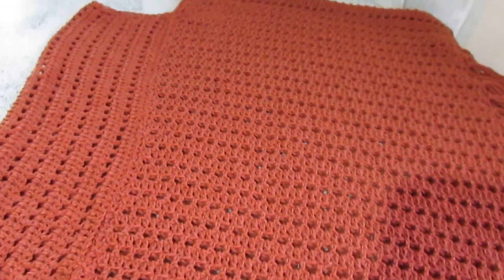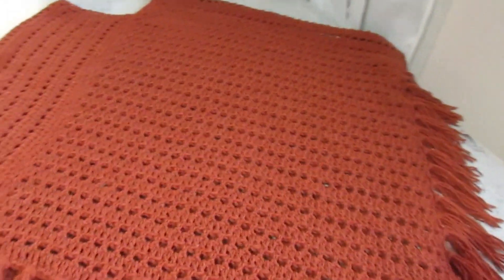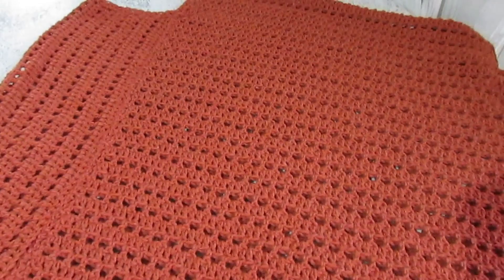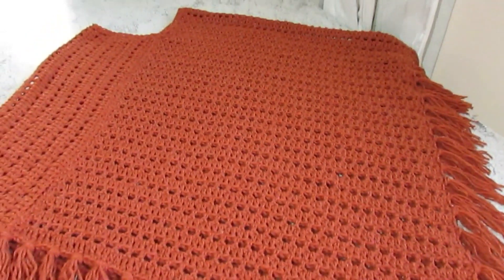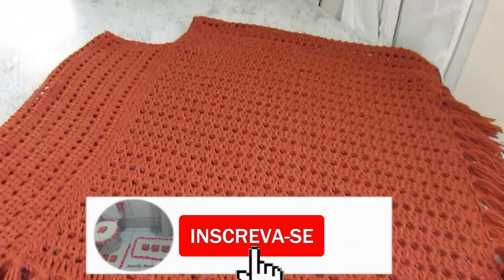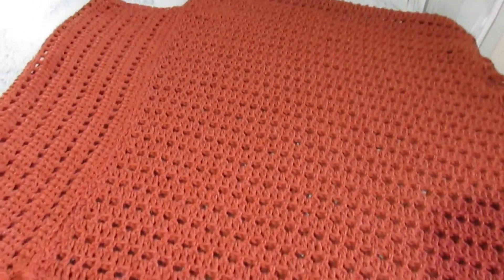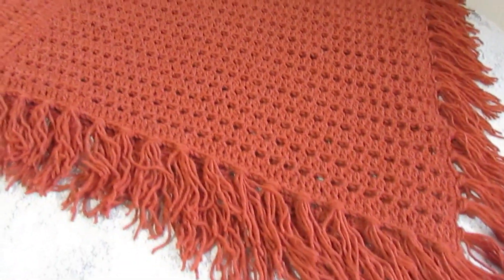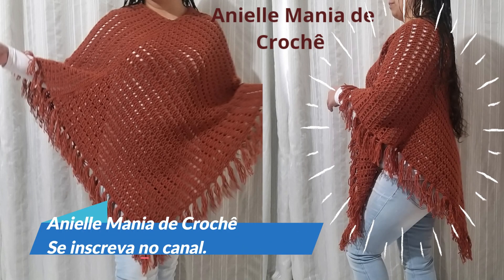CROCHÊ - PRÉVIA - PONCHO EM CROCHÊ ELEGANTE E FÁCIL..